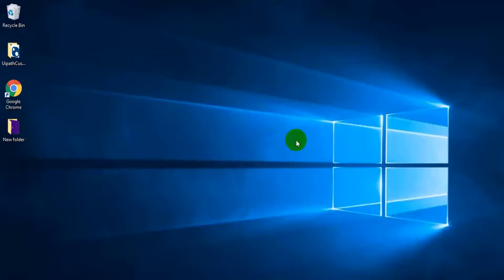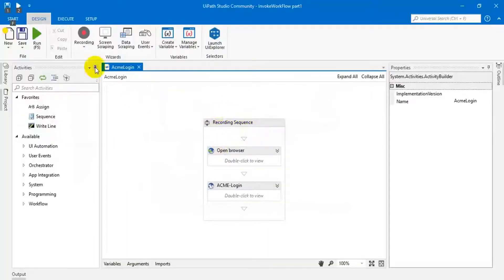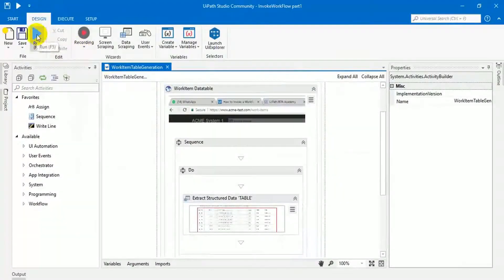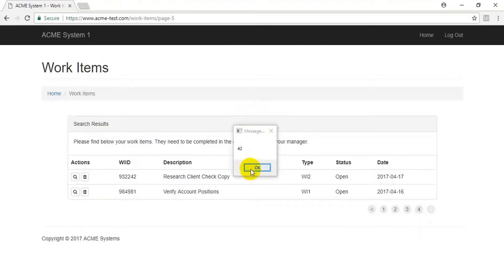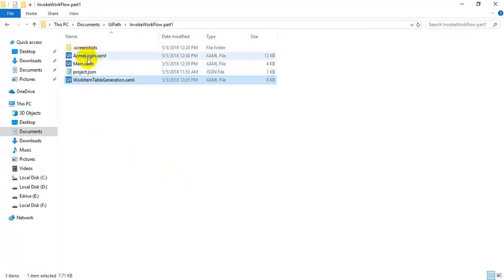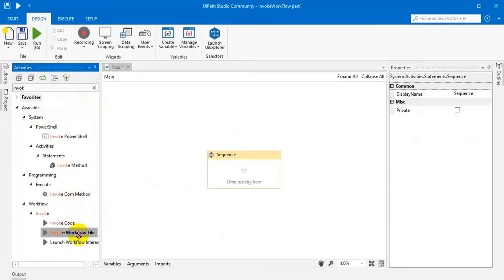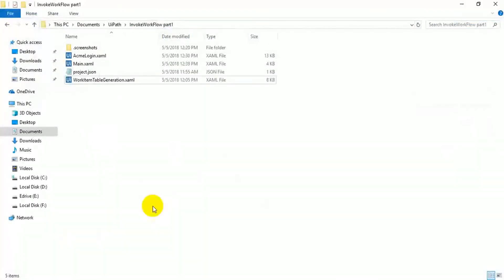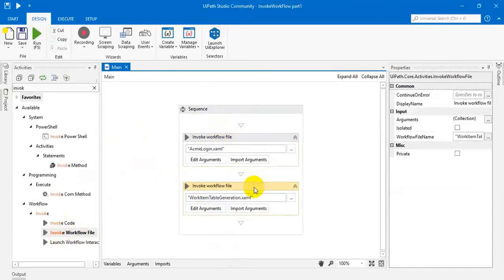Invoke WorkFlow File | UiPath Tutorial For Beginners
UiPath Tutorial For Beginners video on InvokeWorkFlowFile will help you understand the basics of UiPath Tutorial For Beginners Invoke WorkFlow File and you will also be Easily able to Understand to be Create UiPath Tutorial For Beginners video.